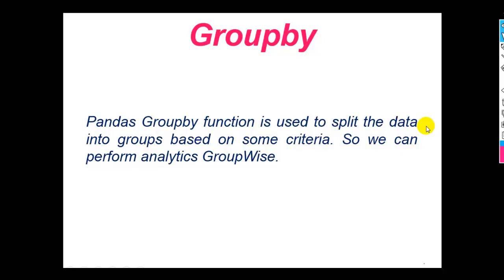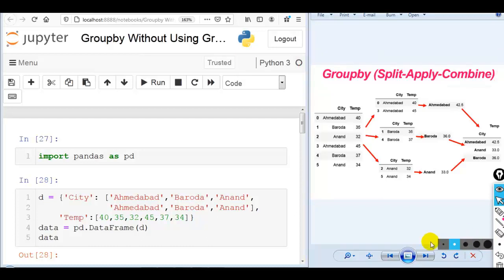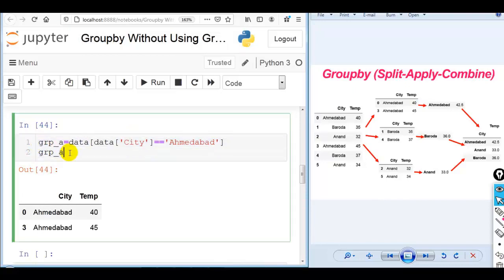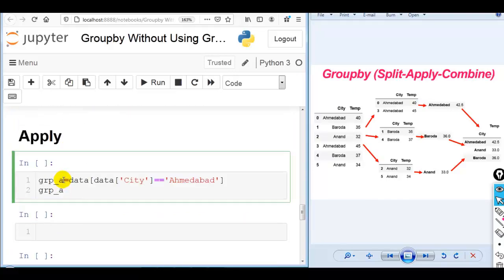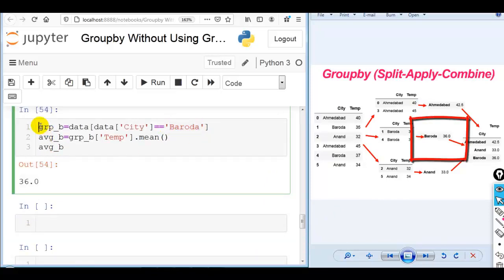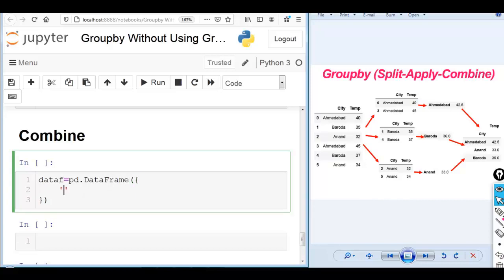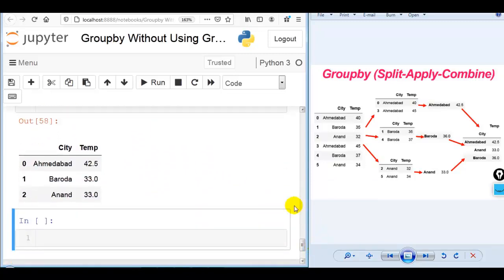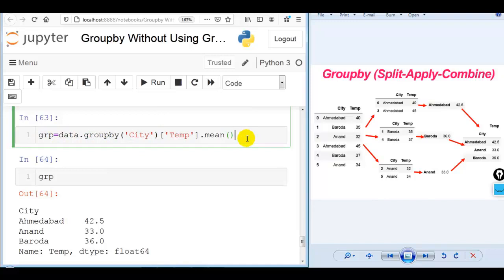35. Pandas GroupBy | GroupBy Without Using GroupBy | Python Pandas Tutorial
In this video, We are going to discuss the Groupby function Without Using Groupby to understand the internal working of pandas GroupBy function.

d = {'City': ['Ahmedabad','Baroda','Anand','Ahmedabad','Baroda','Anand'],
    'Temp':[40,35,32,45,37,34]}
data = pd.DataFrame(d)
data

Spilt
grp_a=data[data['City']=='Ahmedabad']
grp_a
grp_b=data[data['City']=='Baroda']
grp_b
grp_c=data[data['City']=='Anand']
grp_c
Apply
grp_a=data[data['City']=='Ahmedabad']
avg_a=grp_a['Temp'].mean()
avg_a
grp_b=data[data['City']=='Baroda']
avg_b=grp_b['Temp'].mean()
avg_b
grp_c=data[data['City']=='Anand']
avg_c=grp_c['Temp'].mean()
avg_c
Combine
dataf=pd.DataFrame({
    'City':['Ahmedabad','Baroda','Anand'],
    'Temp':[avg_a,avg_b,avg_c]

groupby pandas
pandas group by
python groupby
pandas groupby count
dataframe groupby
pandas agg
pandas aggregate
pandas groupby agg
pandas groupby multiple columns
pandas groupby sum
pandas dataframe groupby
pandas group by count
pandas groupby apply
dataframegroupby
pandas groupby to dataframe
groupby count pandas
groupby count pandas